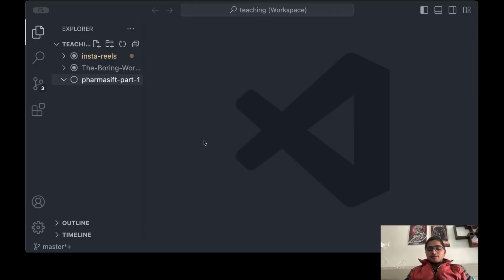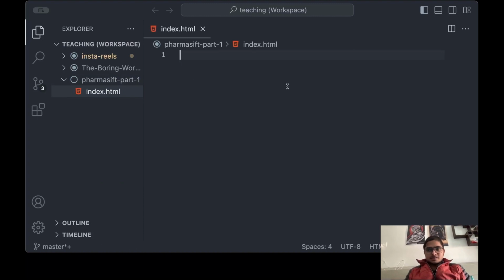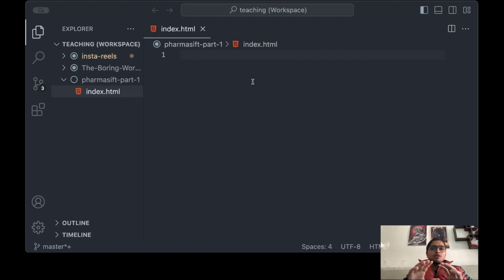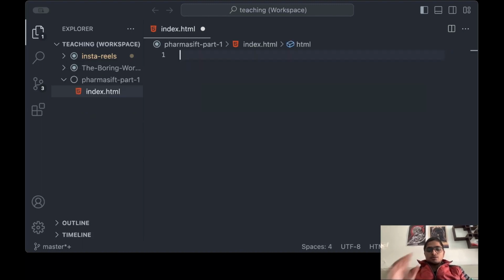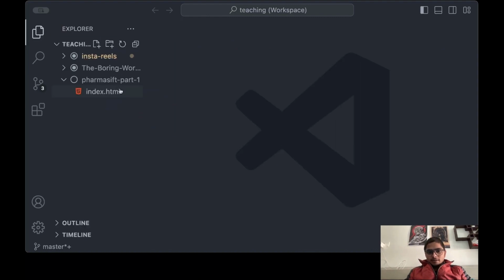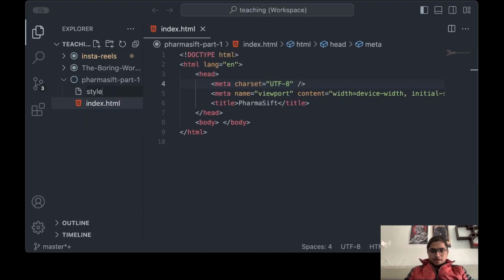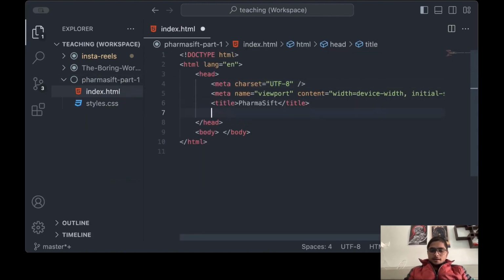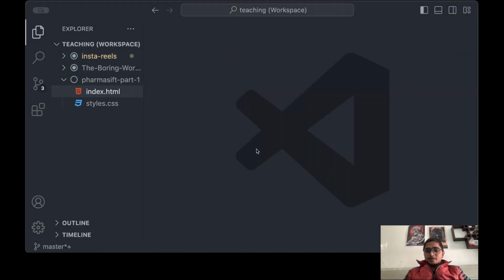6 Build Landing Page | PharmaSift Part I | The Boring Projects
In this video, We start with the Landing page Development.

The Boring Project has one Aim - To help you Build Real-Life Projects, Not Clones.